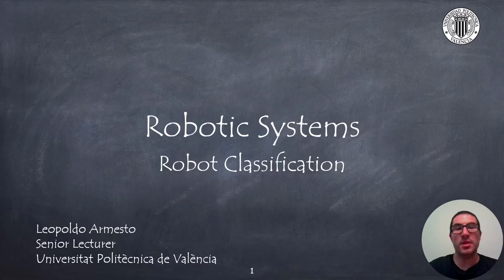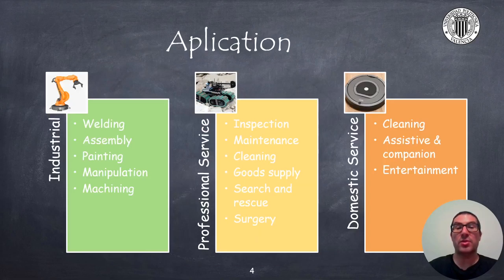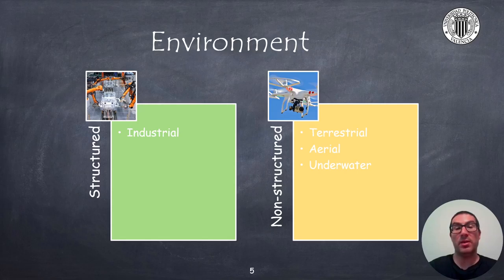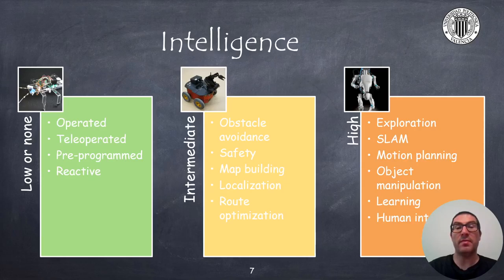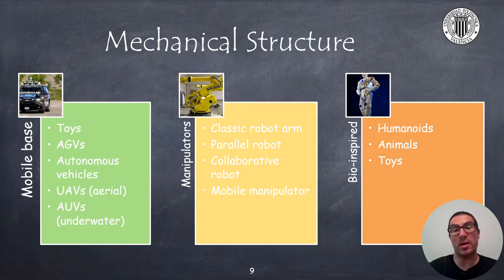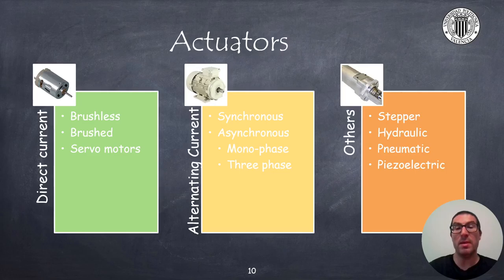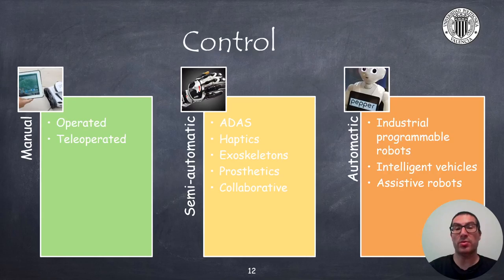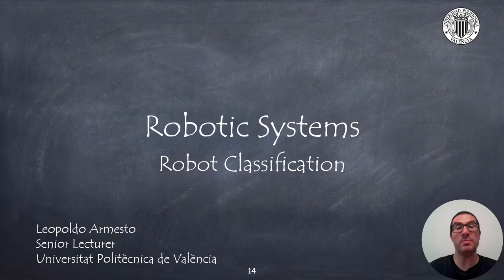Robot Classification | Robotic Systems (OLD)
This video performs a robot classification based on their main features and elements.

This video is part of a set of video tutorials on robotics used in robotics subjects at the Universitat Politècnica de València.